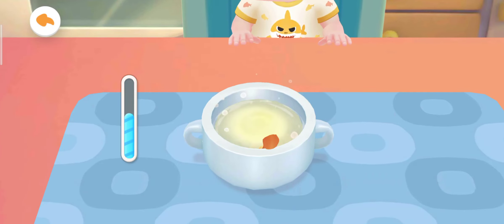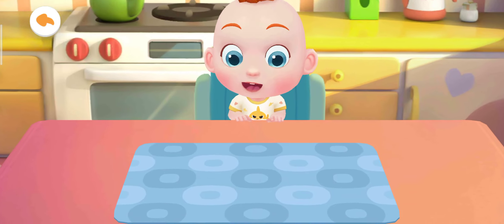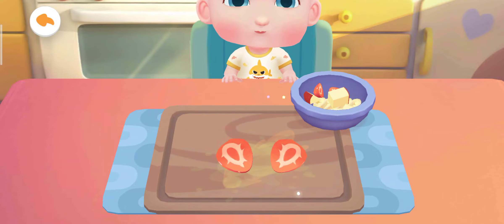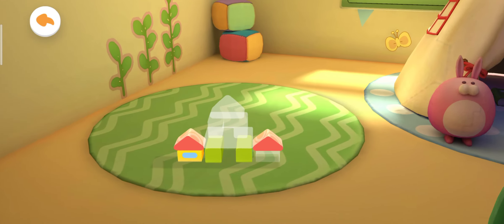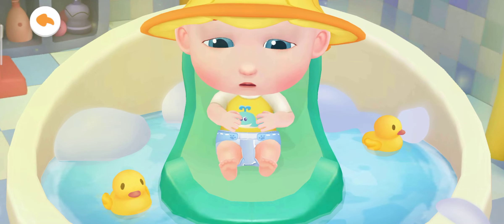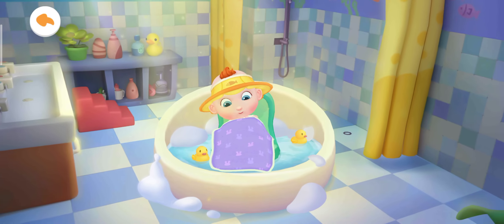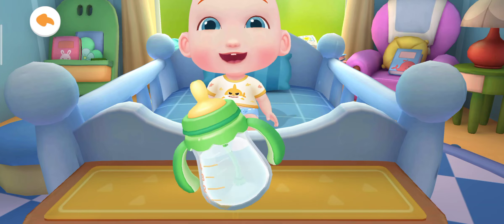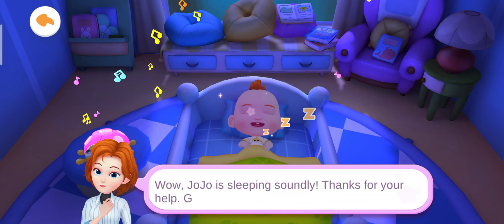baby Panda baby care ❤️😀😘😂🤩🤟